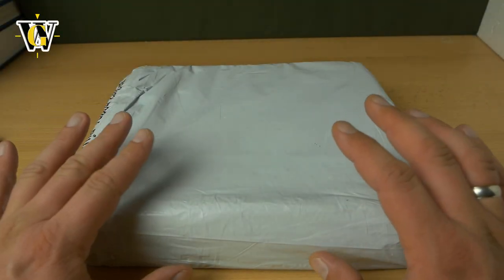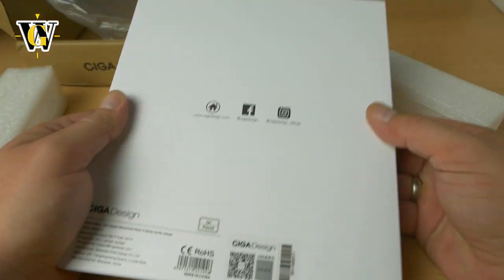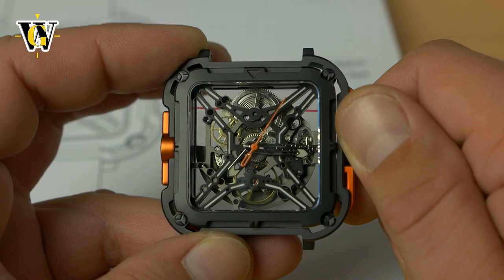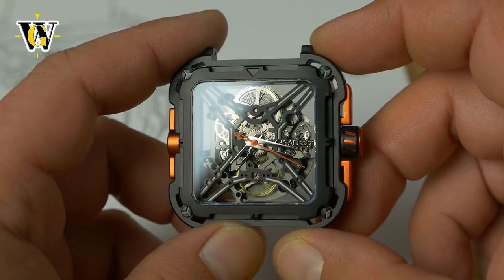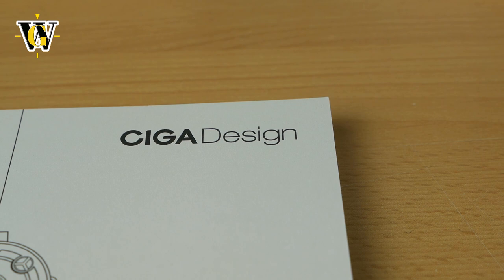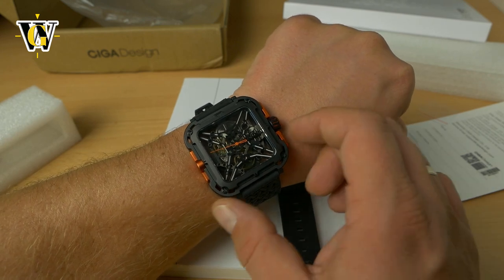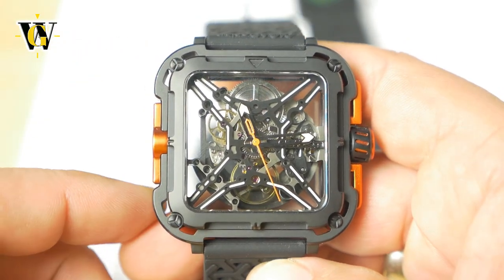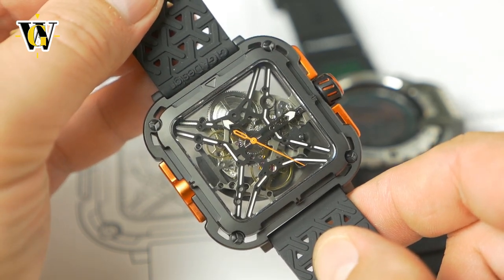CIGA X Series unboxing - more original than the Z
Today we are reviewing a prize winning model from Ciga Design, the X-Series mechanical sceletonized watch. This more original design than the Z-Series I reviewed is better in my opinion and looks like a mechanical G-Shock square.
Powered by a modified SeaGull movement, it beats away at 21.600bph and comes with both hacking and hand winding. The bridges on this model are all blacked out, just the way I like it!